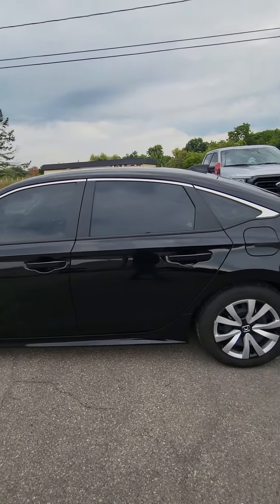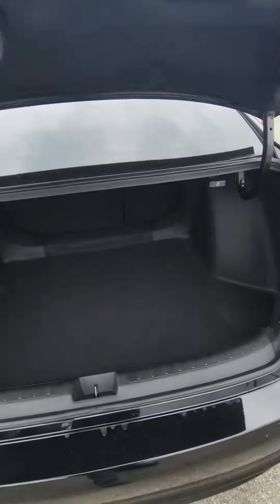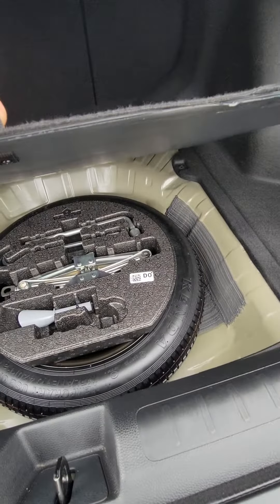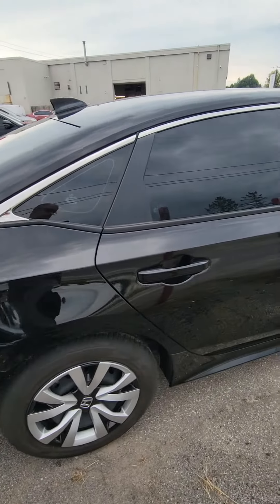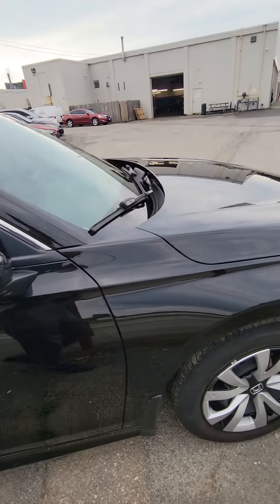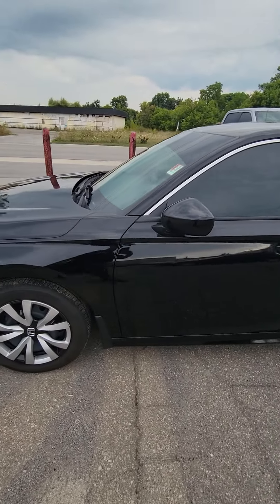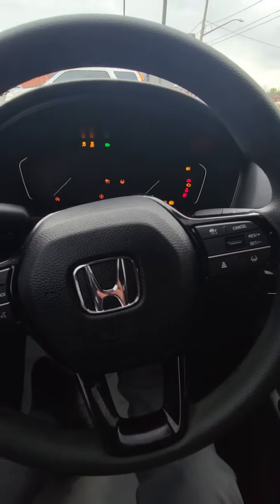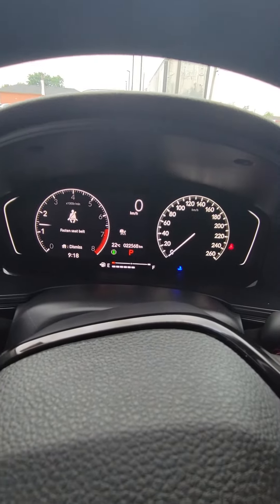2022 Civic lx